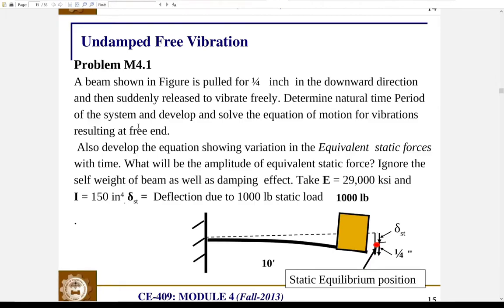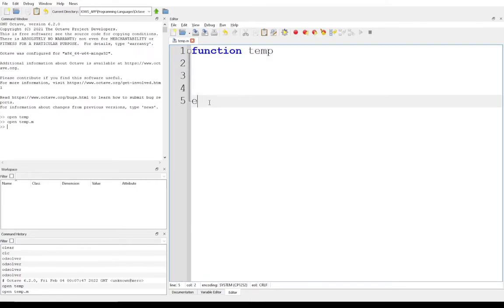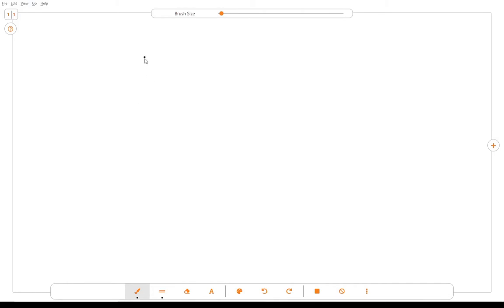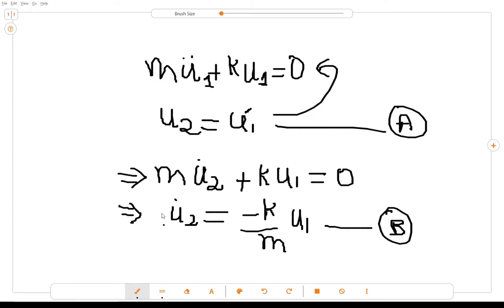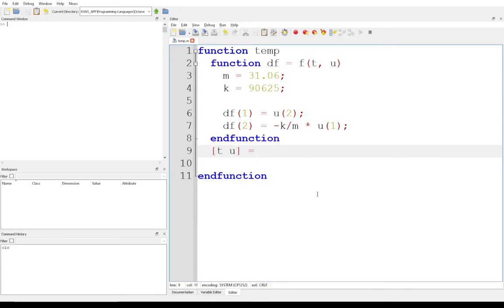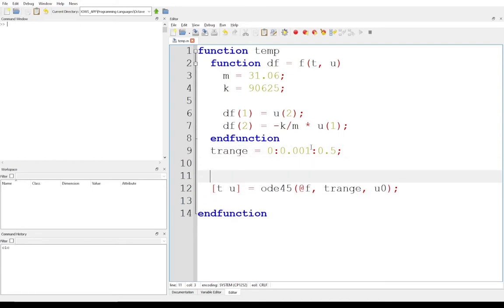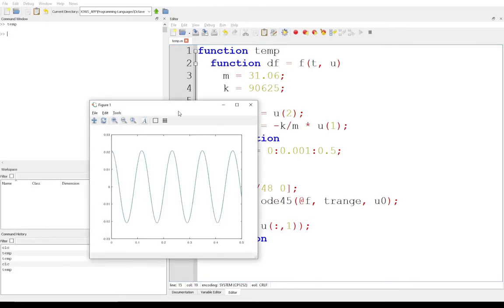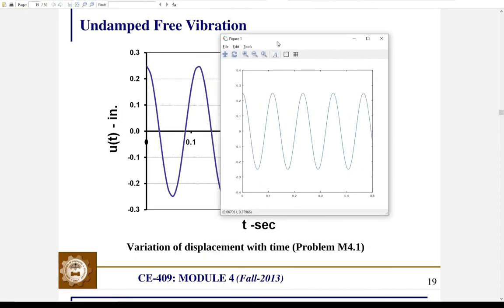Numerical Solution of Undamped Free Vibration System in Octave/Matlab ( Structural Dynamics)